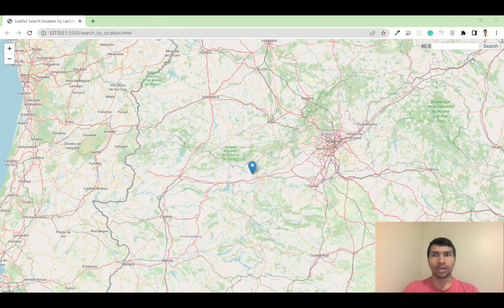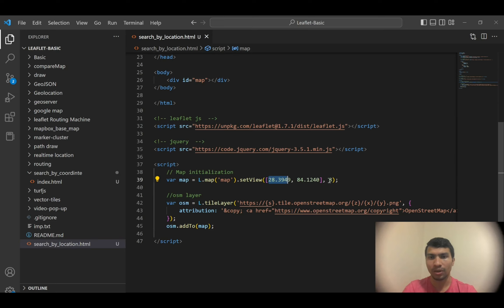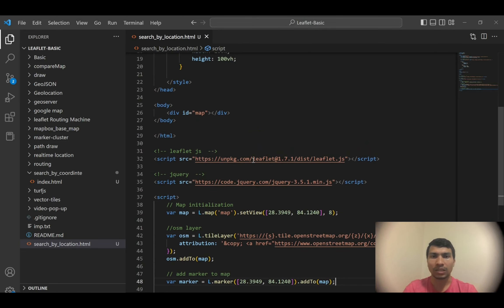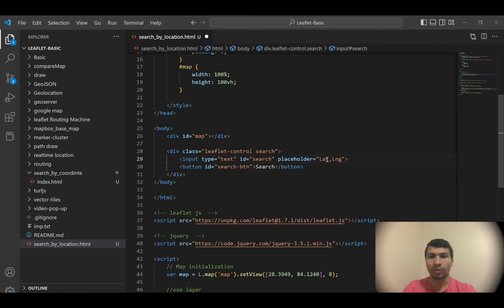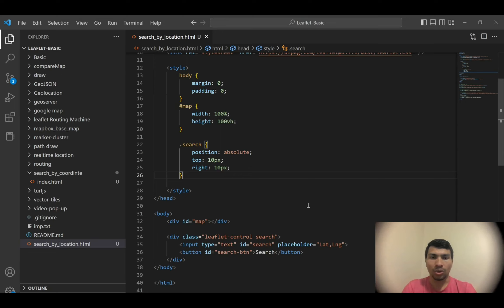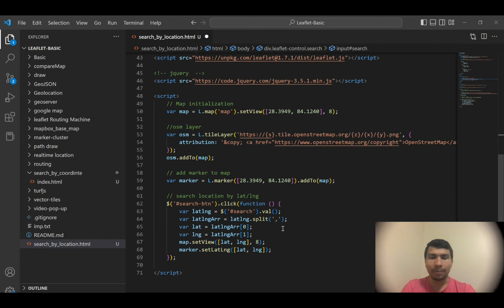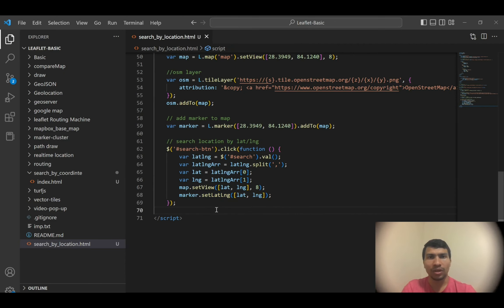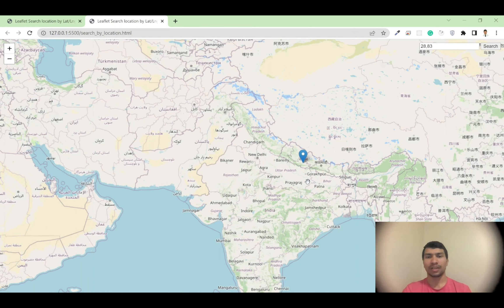Leaflet location search by coordinate | Web-GIS | GeoDev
Check out my courses at the discounted price from the below link:
1. "Geospatial data analysis with python"
2. "Web GIS Development 2021"
3. "Web mapping and Web-GIS from Dev to Deploy 2021: GeoDjango"
4. "Introduction to Web Mapping and Web GIS 2020: GeoDjango"